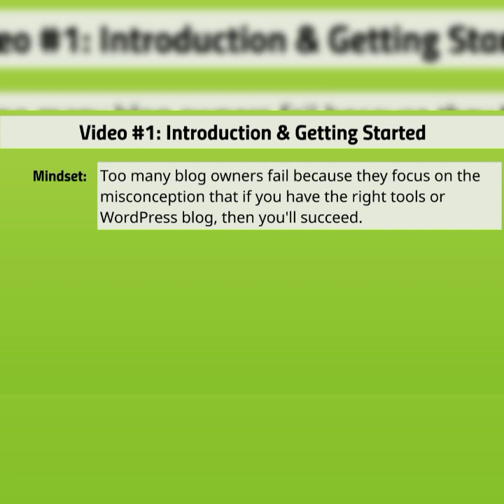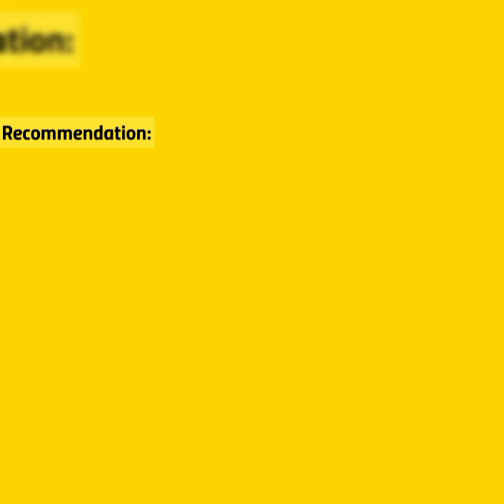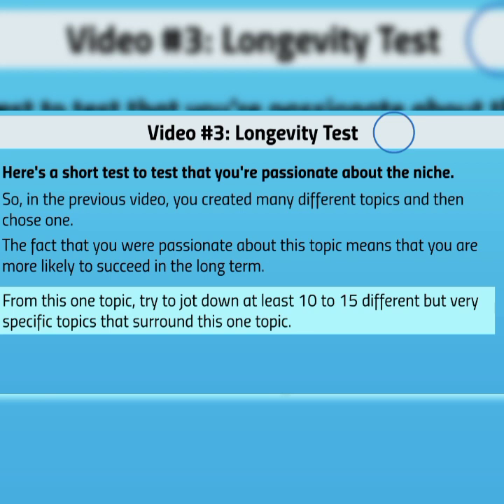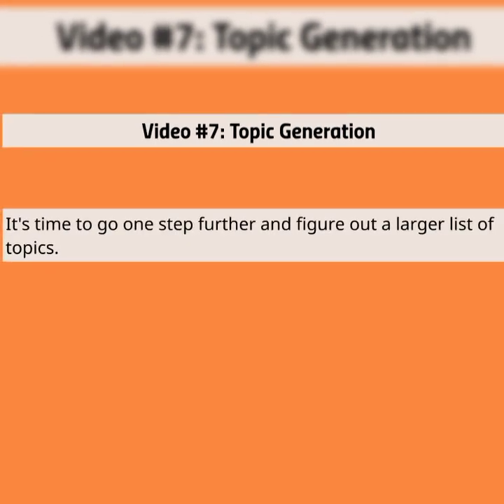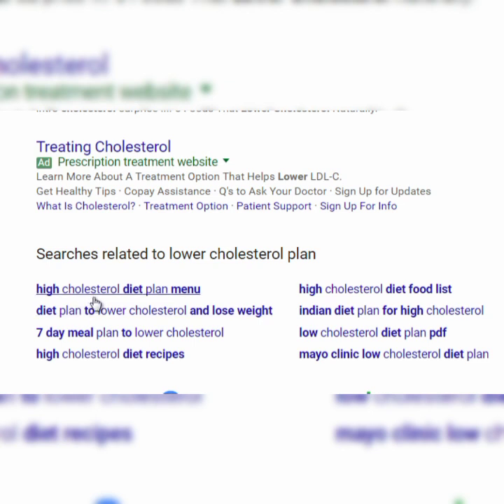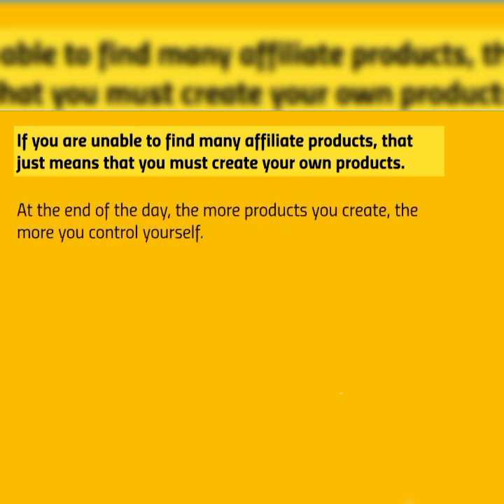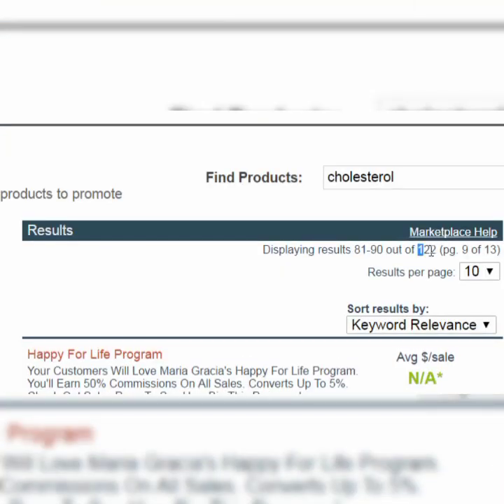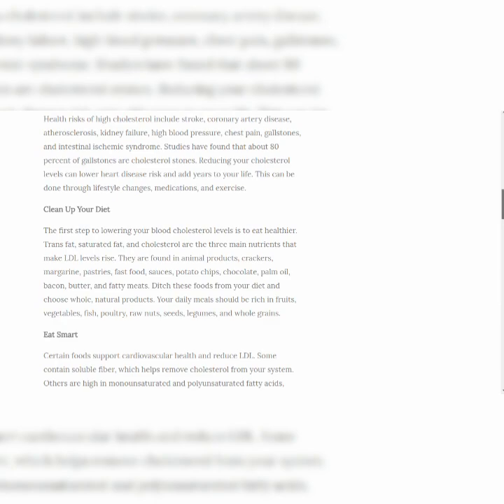Authority Blog Magician || part 01 || Full course